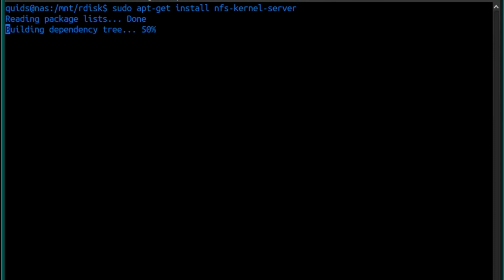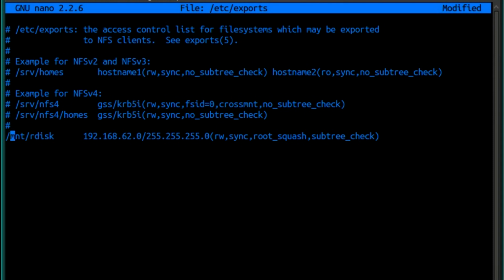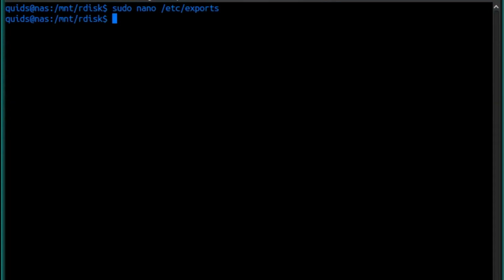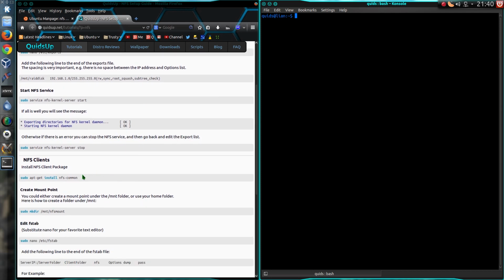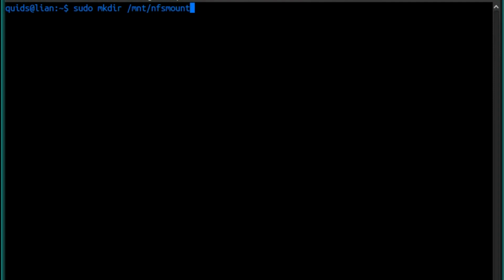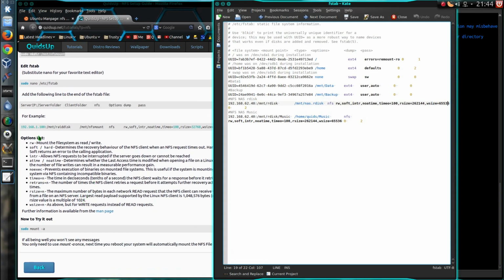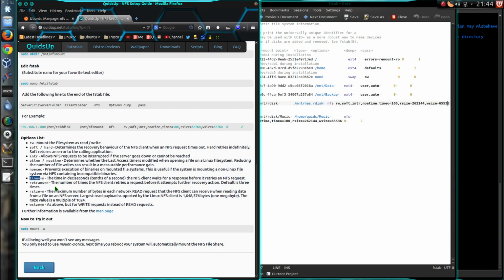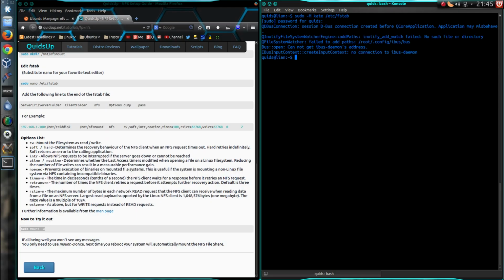How to Setup NFS File Shares in Ubuntu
How to Setup Linux NFS (Network File System) in Ubuntu, this Tutorial covers both the Server and Client side of the setup.
For this example I'm showing how to Export a RAID5 from a NAS to a mount point on multiple clients within the same LAN (Local Area Network).

0:21 Server Setup
2:32 Client Setup